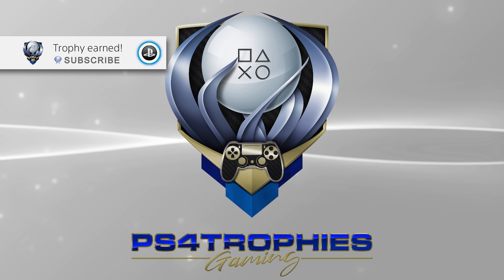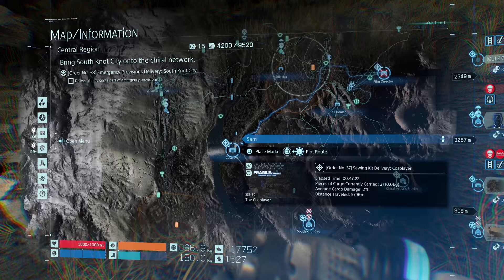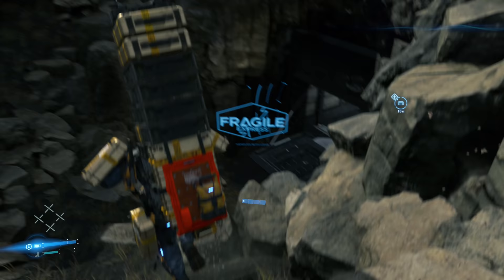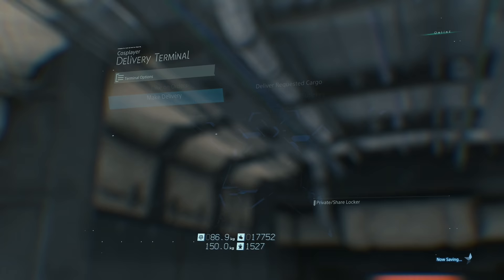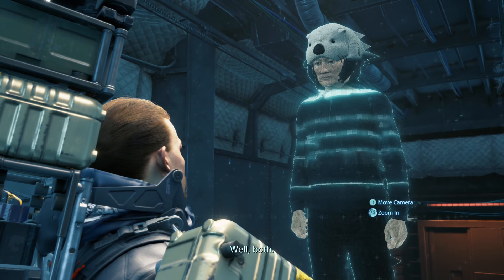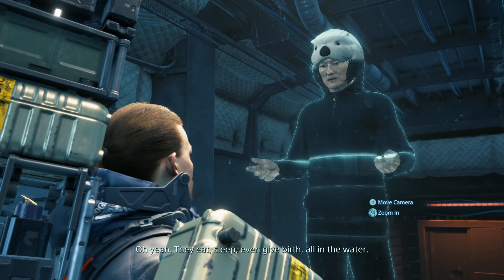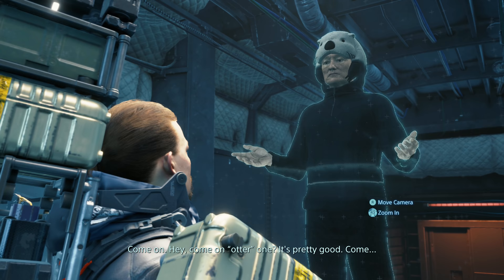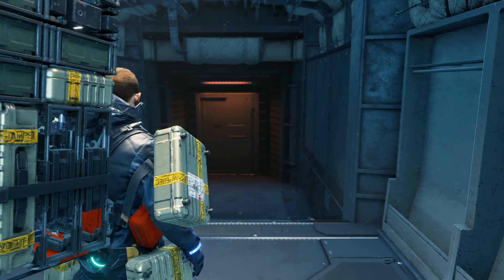Death Stranding Conan O'Brien Easter Egg Location - How to Find Conan & Acquire the Otter Hood (4K)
Conan O'Brien in Death Stranding Easter Egg. The reward for finding him is an Otter Hood which makes traveling in water much easier. To find Conan O'Brien, you must accept delivery order 37. I didn't find it until after I did order 38. The delivery terminal that offers order 37 is a little random so just keep your eyes open at all the delivery options at each facility in the Central Region. The order is for delivering 2 sewing kits to a Cosplayer, aka, Conan. Simply complete this delivery.

★  This Game includes the following trophies  ★

Greatest of Great Deliverers (Platinum)
Obtained all Death Stranding trophies.

  Everyday Delivery (Bronze)
Complete a standard order.

  Deliveries Done (Bronze)
Complete 36 standard orders.

  Birth of a Legend (Bronze)
Complete 10 premium deliveries with an evaluation of "Legend" or "Legend of Legends" in every single category.

  Growth of a Legend (Gold)
Complete 20 premium deliveries with an evaluation of "Legend of Legends" in all categories.

  A Helping Hand (Bronze)
Issue your first supply request.

  The Automation Revolution (Bronze)
Complete a standard order with a delivery bot.

  Apprentice Builder (Bronze)
Build your first structure (signs, ladders, and climbing anchors also count.)

  Master Builder (Bronze)
Build at least one of every type of structure (including signs, ladders, and climbing anchors.)

  Well Connected (Bronze)
Reach connection level three with a facility.

  Best Beloved (Silver)
Reach the maximum connection level with all facilities.

  Good Samaritan (Bronze)
Deliver your first piece of lost cargo.

  The Post Guides the Present (Bronze)
Read 100 mails.

  The Past Guides the Present (Bronze)
Read 100 interviews.

  Childminder (Bronze)
Reach maximum connection level with BB.

  A Baby Blessing (Bronze)
Get a Like from BB.

  Prominent Porter (Bronze)
Reach Grade 10 in any delivery evaluation category.

  Catcher Crusher (Bronze)
Defeat a Catcher.

  Snooze 'n' Soothe (Bronze)
Heal by sleeping for the first time.

  Boots Are a Porter's Best Friend (Bronze)
Change footwear for the first time.

  Hooked on Delivering!? (Bronze)
Deliver 700 items of cargo.

  Pumped Porter (Bronze)
Deliver 3,000 kg of cargo.

  Well-Traveled (Bronze)
Travel 80 km and complete an order.

  Rest In Pieces (Bronze)
In a BT area, cut an umbilical cord for the first time without the BT noticing.

  Any Porter in a Storm (Bronze)
Trade with another porter for the first time.

  A Shout in the Dark (Bronze)
Send a shout out and have it returned for the first time.

  Public Service Porter (Bronze)
Dispose of chiralium-contaminated cargo in the crater lake for the first time.

  Trail-Blazer (Bronze)
Upgrade all types of structure to the maximum level.

  All Roads Lead to the UCA (Bronze)
Complete your first road.

  Building Bridges (Bronze)
Reach Bridge Link Grade 1.

  Homo Faber (Bronze)
Fabricate all available weapons and equipment.

  A New Day for the UCA (Bronze)

 In Sam We Trust (Bronze)
Connect all facilities to the UCA.

 Like and Be Liked (Bronze)
Give your first Like.

 The People's Porter (Bronze)
Reach a total of 2,400 Likes on the Results Screen.

 The World's Most Popular Porter (Bronze)
Reach a total of 50,000 Likes on the Results Screen.

 Chiral Crafter (Bronze)
Recycle chiral crystals for the first time.

 A Thirst for Knowledge (Bronze)
Restore your first memory chip.

 Fount of Knowledge (Bronze)
Restore all memory chips.

 The Custom Kid (Bronze)
Acquire your first piece of customization data.

 Soak and Sigh (Bronze)
Take your first hot spring bath.

 Pathfinder (Bronze)
Help porters through a MULE or terrorist area for the first time.

 Great Deliverer (Bronze)
Reach Grade 60 in all delivery evaluation categories.

 God Particle Go-Getter (Bronze)
Find Higgs's home.

 Sleep Tight, Little BB (Bronze)
Soothe a crying BB and stop the crying for the first time.

 I Couldn't Hold it In! (Bronze)
Pee outside for the first time.

 Soothing Sounds (Bronze)
Use the music player for the first time.